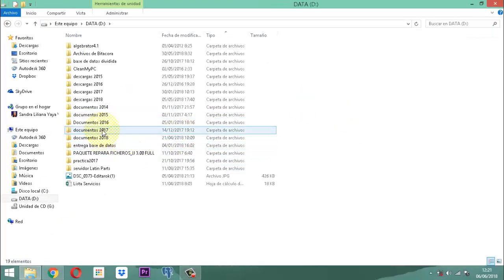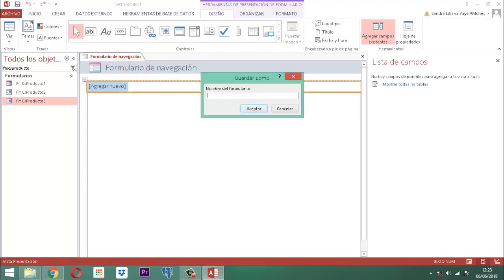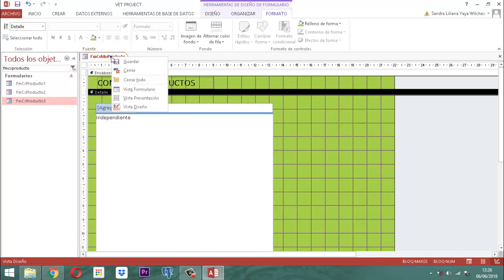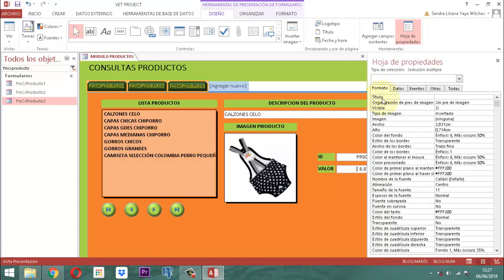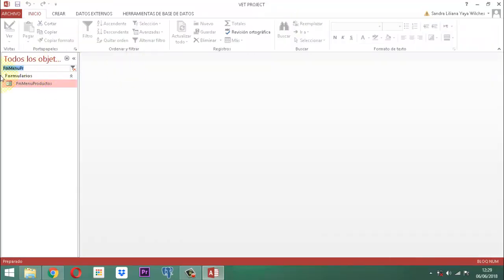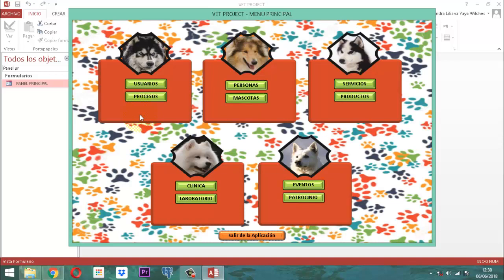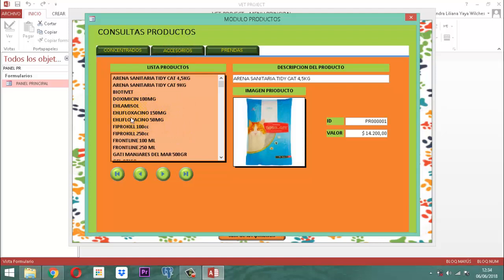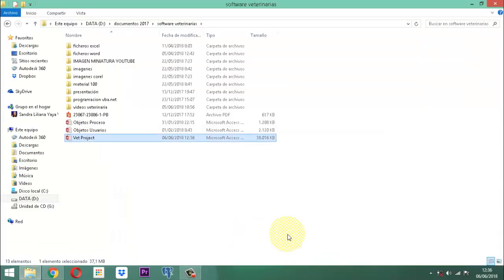Vet Project 129 Módulo Productos CS05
Con este video se ilustra el proceso para construir el formulario navegación que lleva las 3 conultas del módulo productos de la base de datos relacional Vet Project proyecto veterinario entrega número 05.

Enlace de la base de datos relacional Vet Project en esta fase.